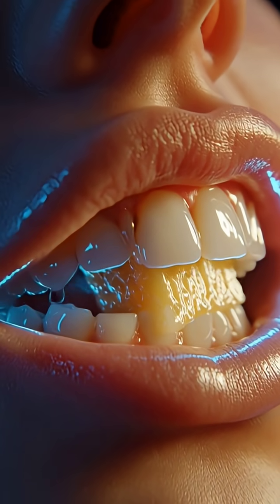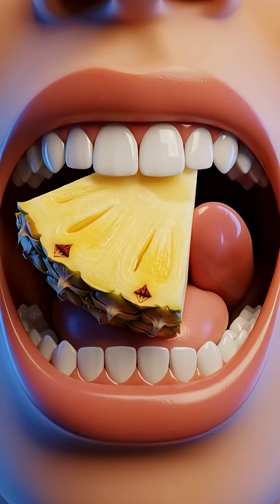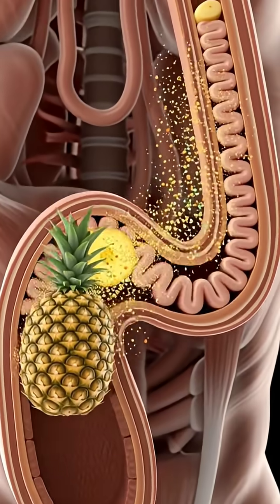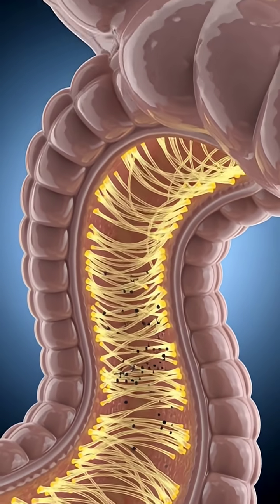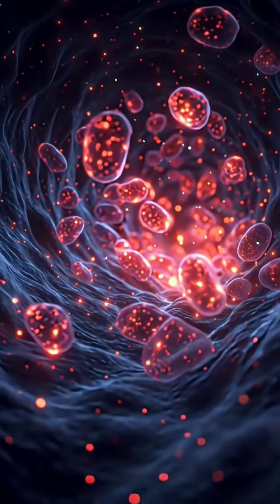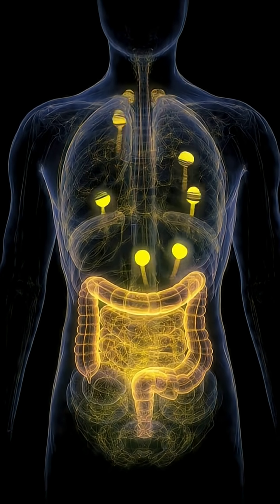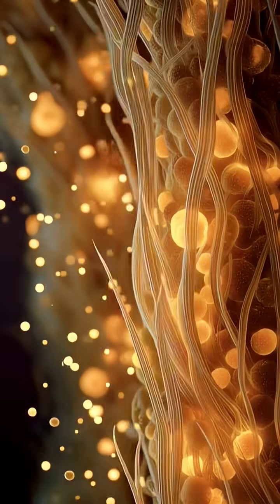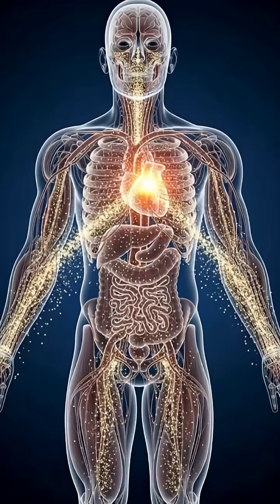What really happens inside your body when you eat pineapple? 🍍🔥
See how bromelain boosts digestion, reduces inflammation, and delivers powerful vitamins in this CGI breakdown.
Perfect for anyone who loves nutrition, anatomy visuals, and health science! 💛✨"